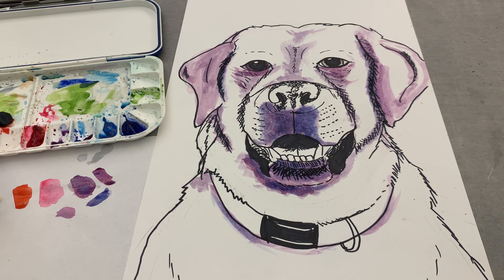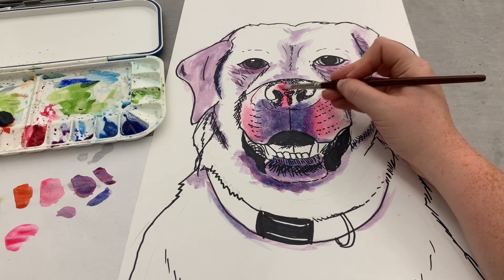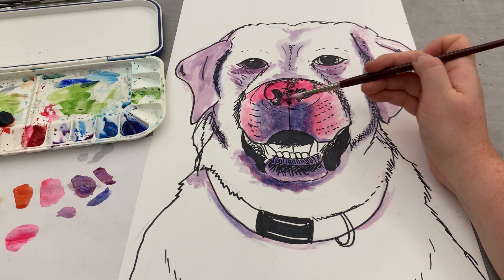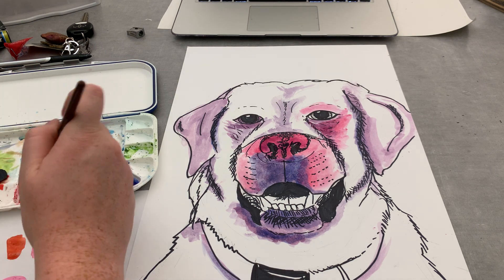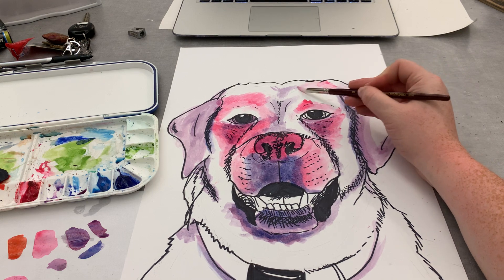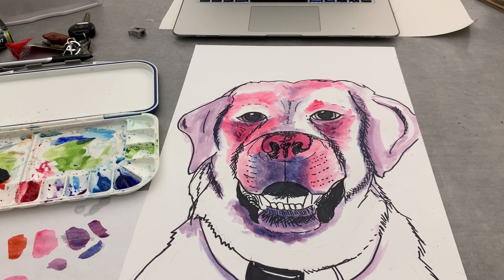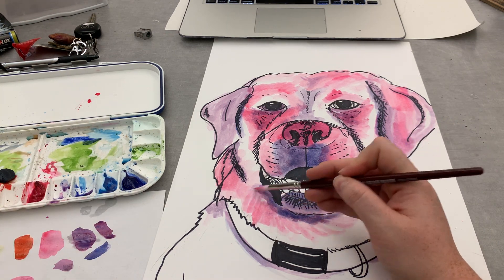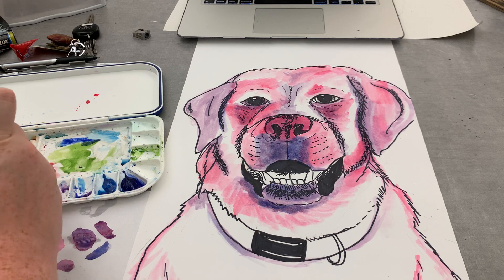Analogous Pet Portrait Painting Demo Part 2- Midtone1